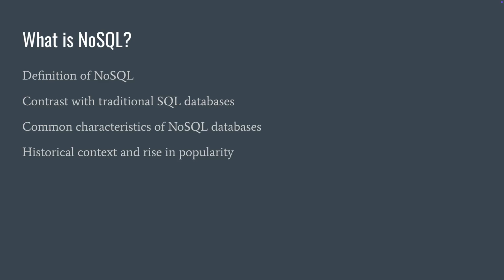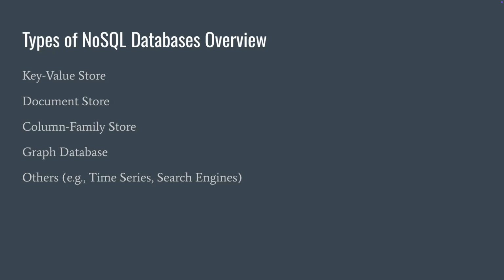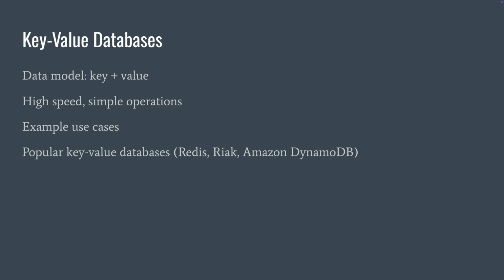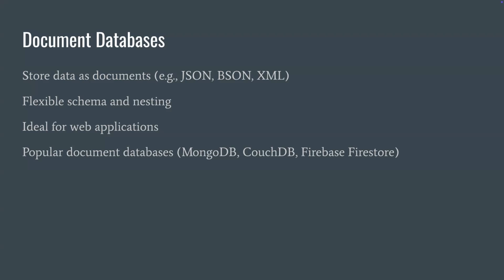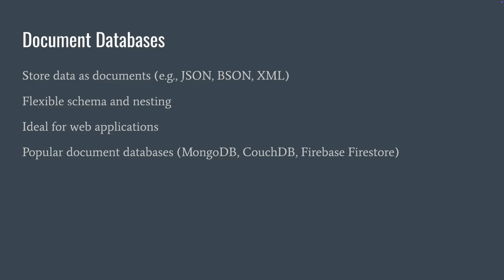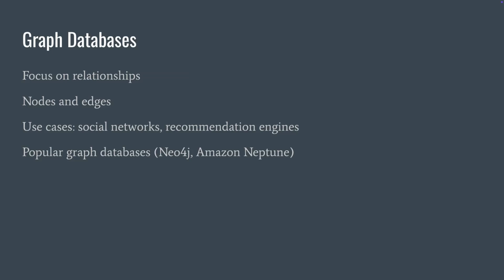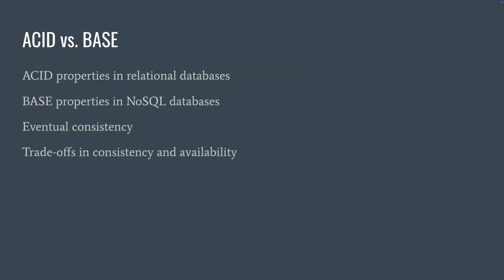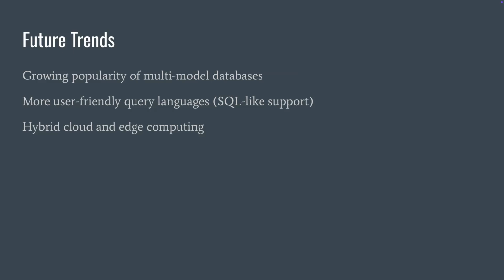Introduction to NoSQL Databases